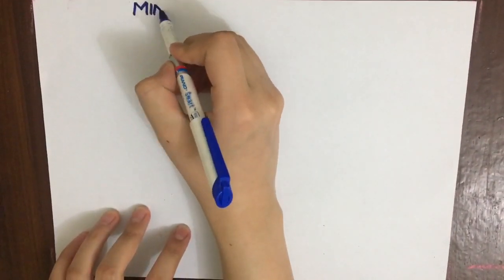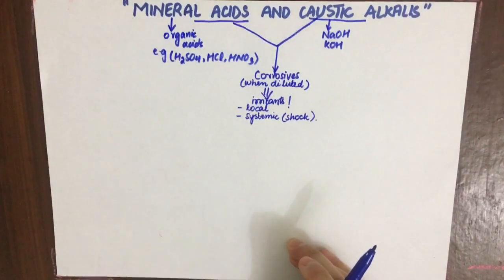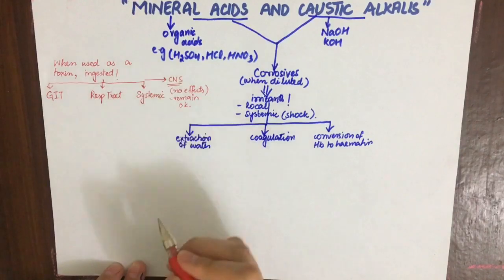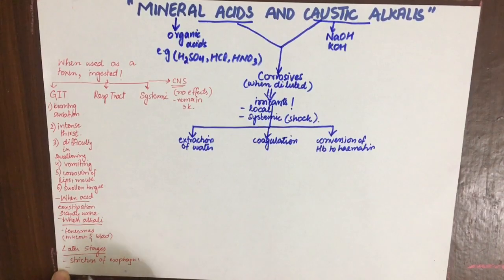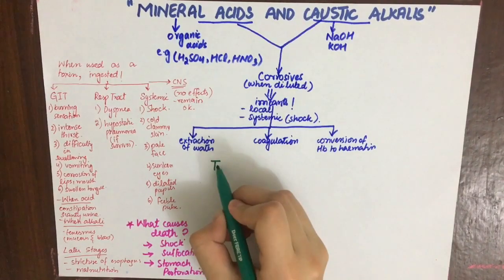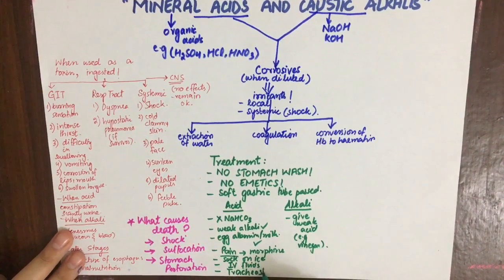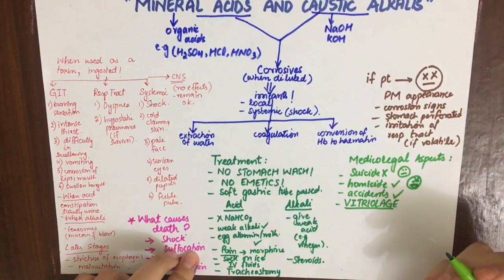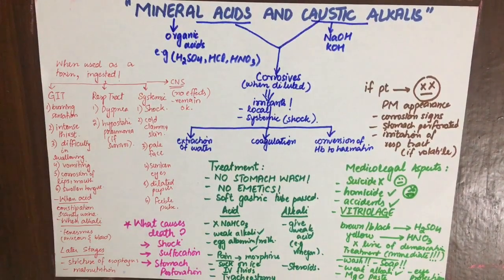Toxicology- Mineral Acid and Caustic Alkali Poisoning MADE EASY!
First lecture in the series of clinical and forensic toxicology.